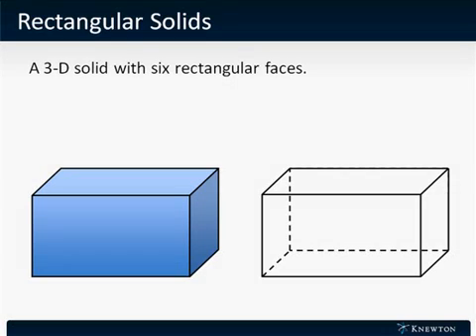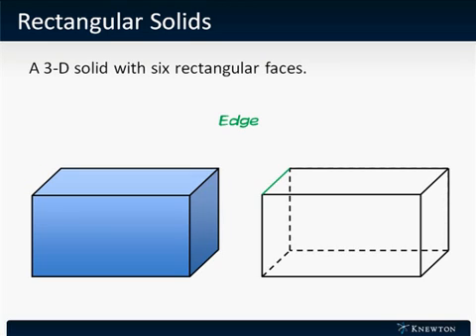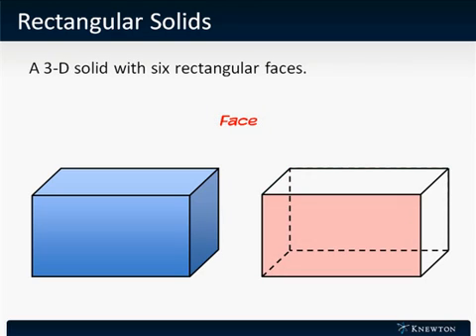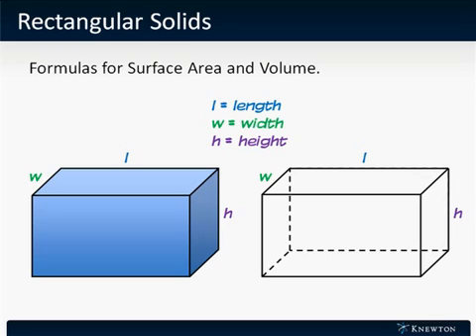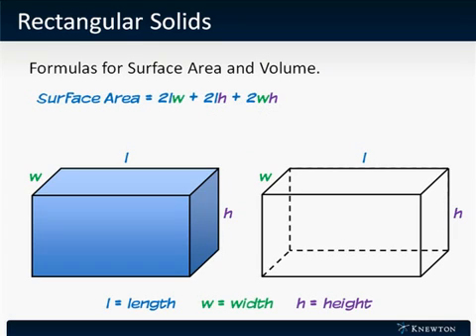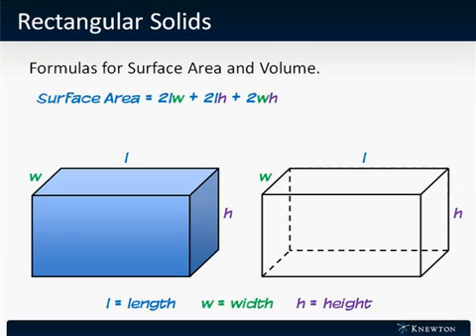GMAT Prep - Math - Geometry - Rectangular Solids by Knewton